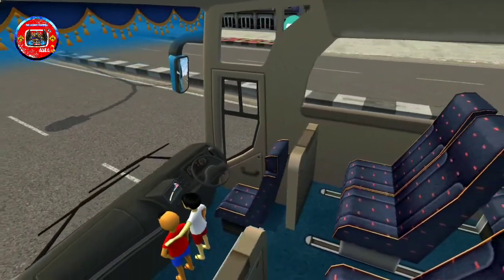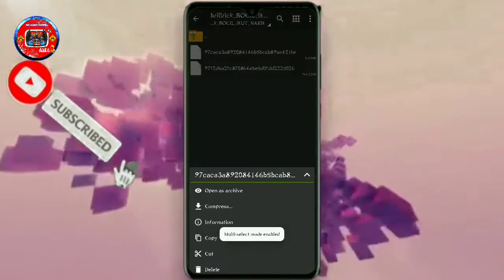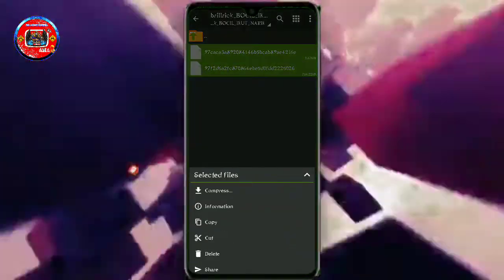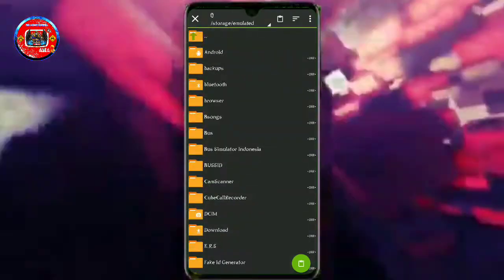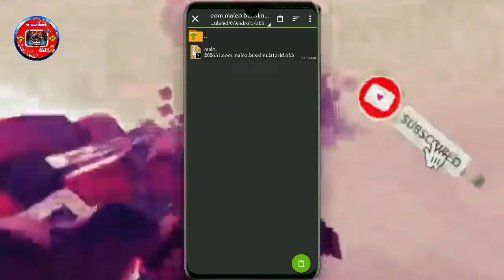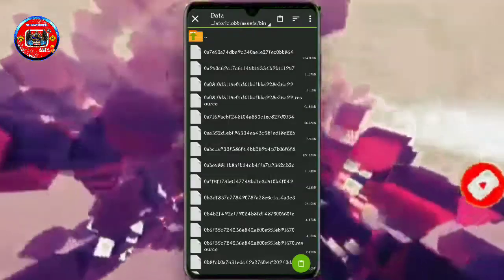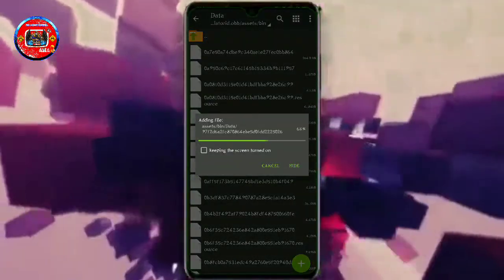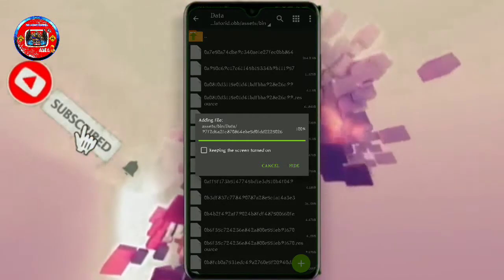HOW TO ADD CHILDREN INSIDE THE BUS | MEDIA FIRE | YOUTUBEASIA | BUSSID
Hii Guys,How are you?,,,,
✨I am your Host Nick and you are watching YOUTUBE ASIA.

🎧KEEP WATCHING & ENJOY😅

*{ Now You Can Share Your Good Livery To Us}*

🃏 If you are like this video Please share Your Friend By Link